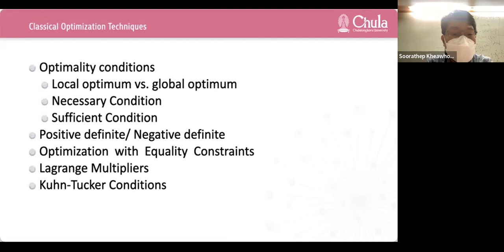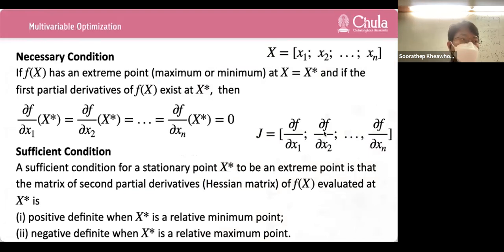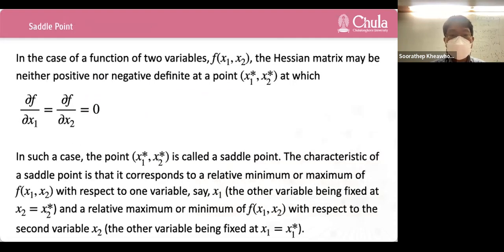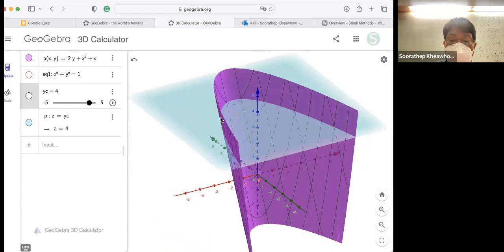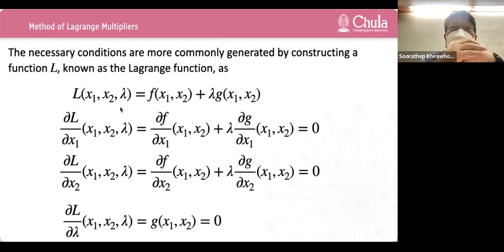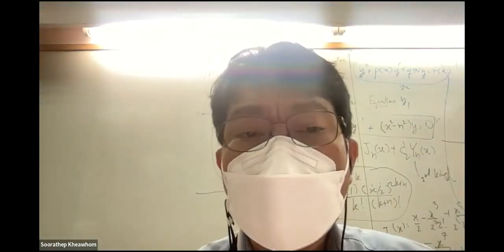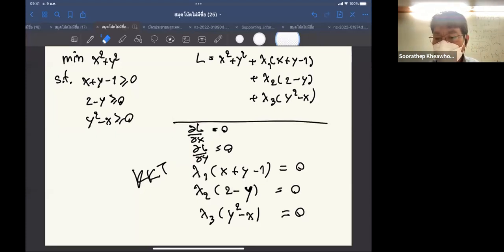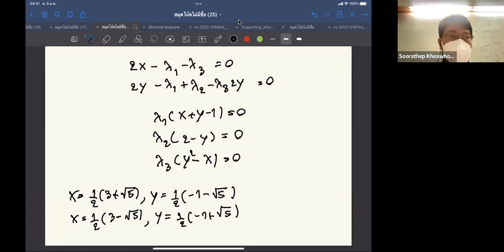2105623 OPTIMIZATION 2022/1/8